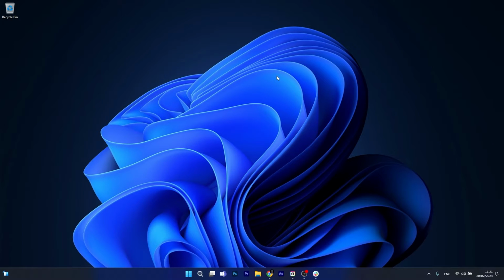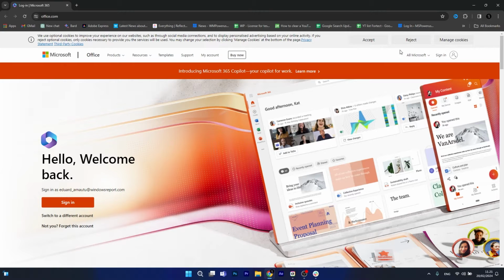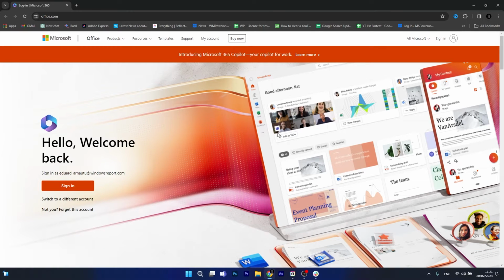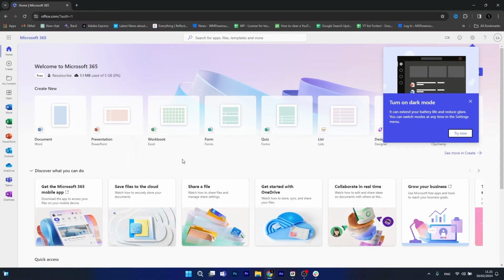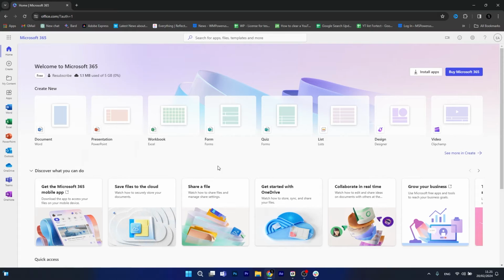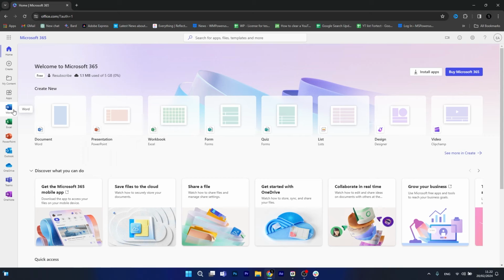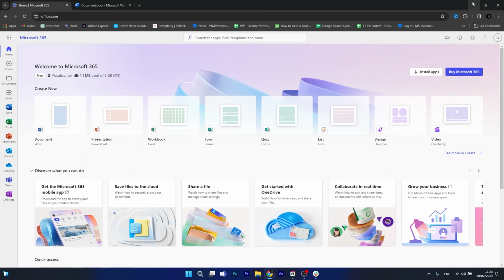How to Use Microsoft Office on the Web for FREE Right NOW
0:00 - Intro
0:05 - Talk